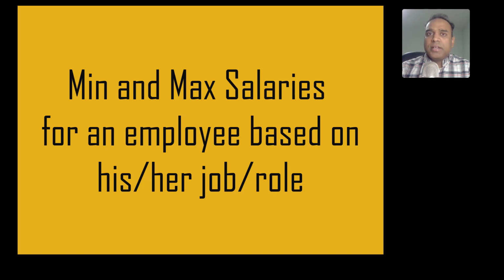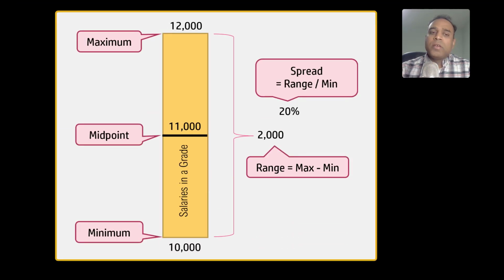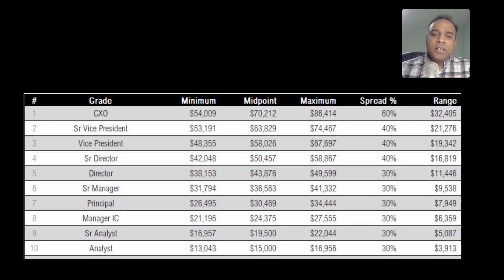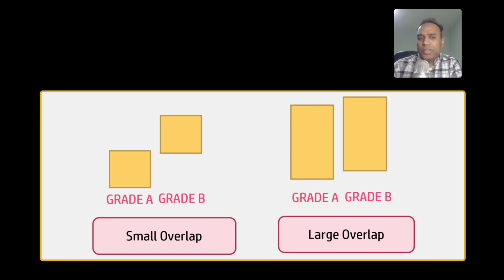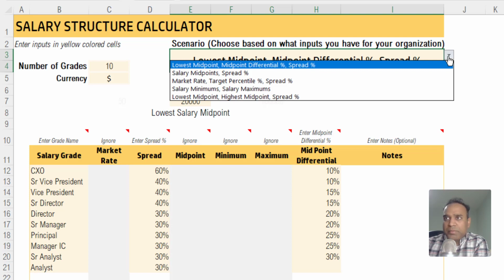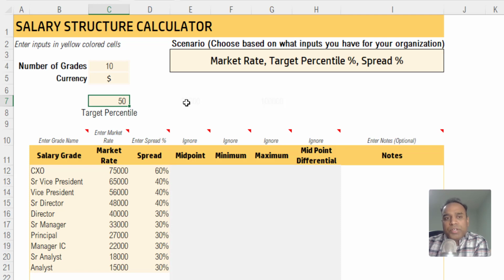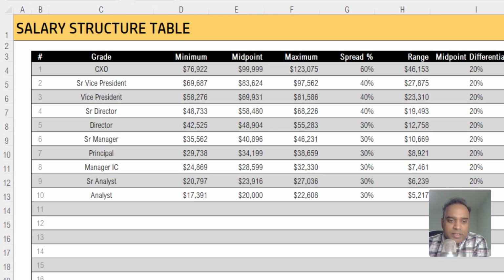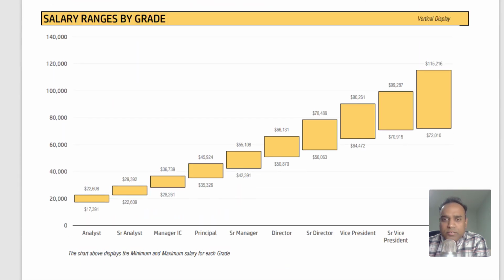Salary Structure Explained with Example - Create your own in less than 5 minutes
I explain what a salary structure is, what the key attributes of a salary grade and structure are, and then demo an Excel template to create a salary structure.

Create a customized salary structure for your company instantly.

Chapters
00:00 Introduction - Purpose of video
00:45 What is a Salary Structure or Pay Structure?
03:18 Key attributes of a salary Grade - Min, Max, Midpoint, Range, Spread
05:30 Two measures of a salary structure
05:55 Midpoint Differential or Midpoint Progression
06:30 Salary Range or Salary Grade Overlap
07:31 Summarizing the Salary structure example
07:55 How to use the Excel template to create salary structure?
08:15 Inputs to Salary Structure calculator
12:23 Output Salary Structure or Pay Structure
14:31 Download Template from indzara.com